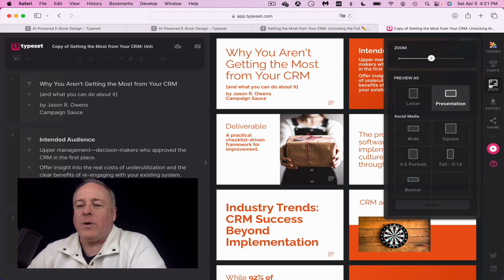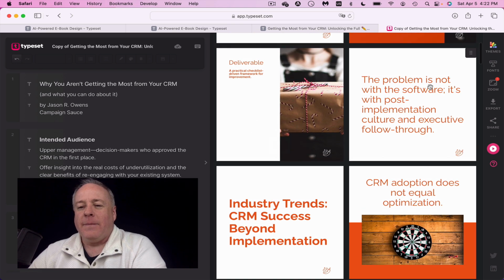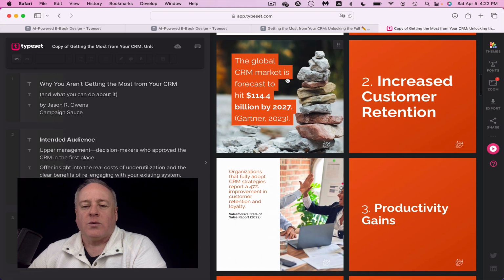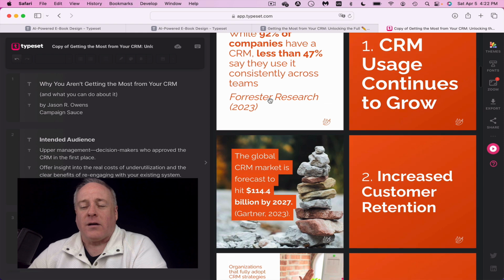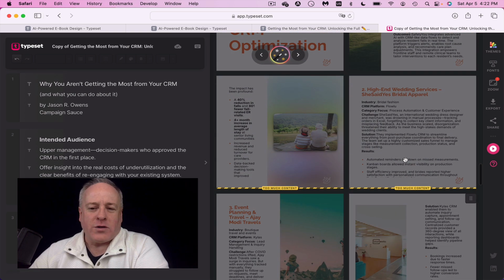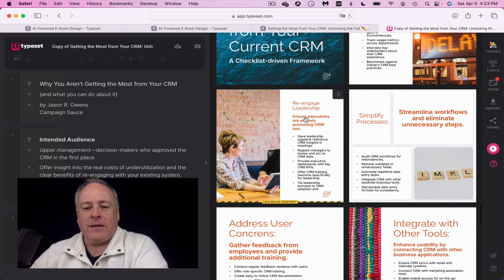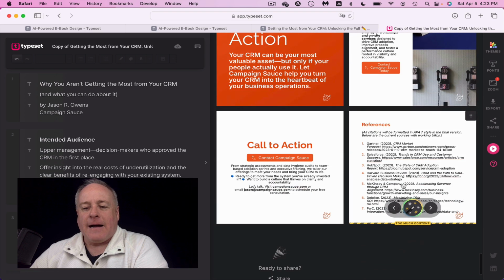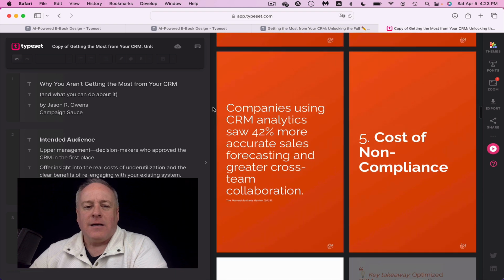My Follow-on Review of Typeset - Why You Do Not Want to Start with their Ebook Workflow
After another 3-4 hours with Typeset, I have several additional observations I want to pass long to you.

I explain why you do not want to start with Typeset's ebook workflow (posted on their homepage) and what to do instead.

0:00 Introduction
0:30 I followed this video from Typeset
2:17 How long it took me to reformat
2:40 Results of reformatting
4:10 Candidates for carousel ads / posts
5:10 Preview of posts in 9:16 aspect ratio
5:24 Reformatting takes forever but makes more sharable posts
5:30 Why starting with Typeset’s ebook workflow is a really bad idea
6:54 Why you do not want to start with an ebook. Do this instead.
7:23 Recanting my complaints on button formatting